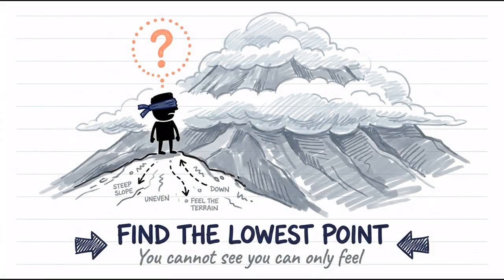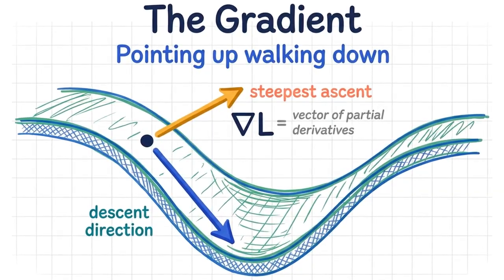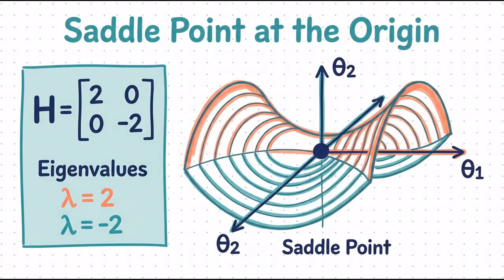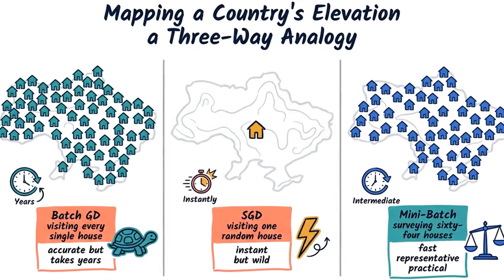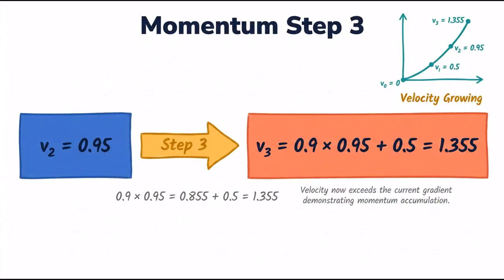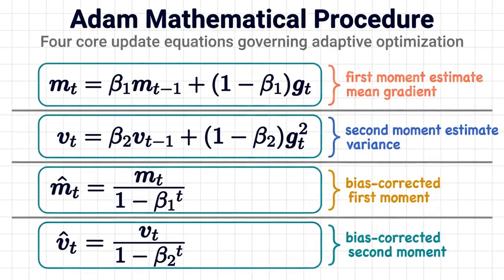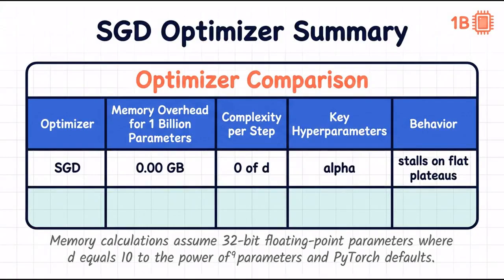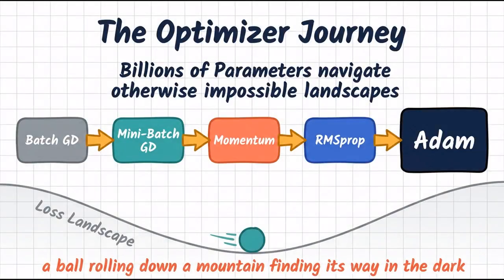Gradient Descent Explained Visually: How AI Actually Learns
How does AI learn? Using gradient descent explained visually, we map how neural networks navigate massive mathematical landscapes.

Understanding how gradient descent works is key to unlocking deep learning. We make gradient descent explained visually our focus, breaking down machine learning fundamentals to show how neural networks travel from chaos to order. We compare vanilla gradient descent vs adam optimizer, explaining how models adjust weights and biases across the loss landscape.

✦ What is gradient descent in simple terms and how does it calculate error?
✦ How does stochastic gradient descent intuition help us understand noisy updates?
✦ Why are saddle points in neural networks more dangerous than local minima?
✦ What is the memory overhead of a 1-billion-parameter model under different optimizers?

This visual analysis is built directly on foundational machine learning literature, referencing the original Kingma & Ba (2014) Adam paper, Dauphin et al. (2014) on loss landscape saddle points, and Stanford's CS231n optimization notes. We compute PyTorch GPU memory overhead for 1B-parameter models to provide a rigorous understanding of optimization complexity. Which optimizer do you use most?